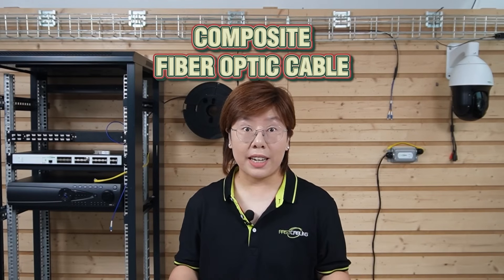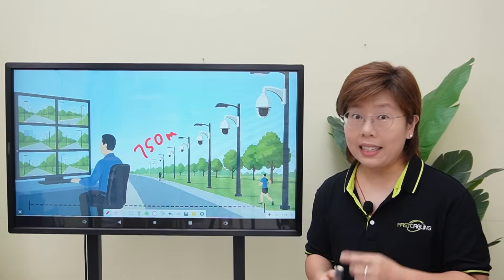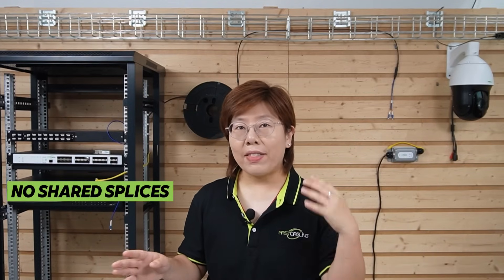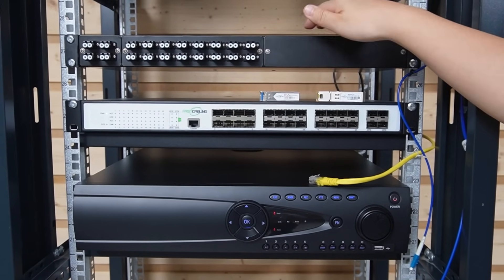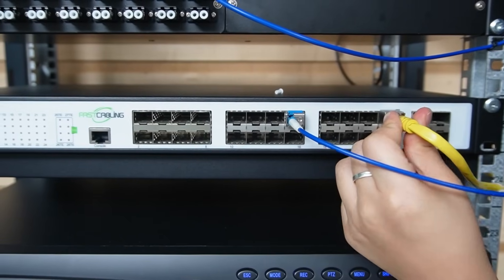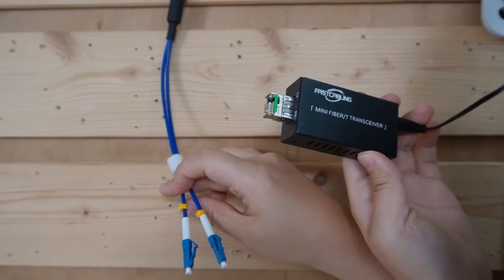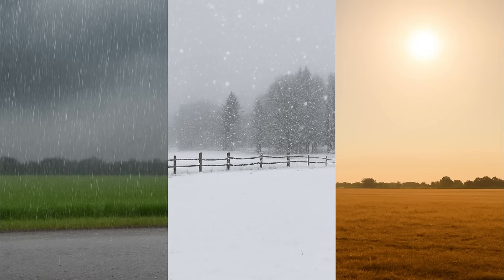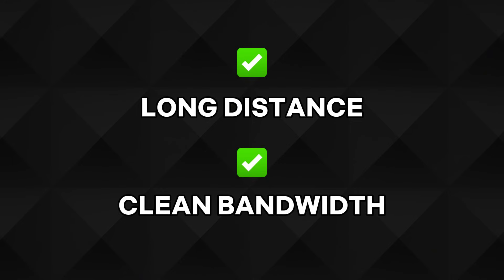Deploy 60+ Pelco PTZ Cameras Over 750m — Fiber Backbone & PoE++ Power Setup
Ever wondered how to deploy PTZ cameras across a 750-meter boulevard without losing signal or power? In this real-world Sport Boulevard Project, we'll show you how we installed 60+ Pelco PTZ cameras using single-mode fiber, PoE++ power, and outdoor industrial-grade hardware—step-by-step.

00:00 Intro & Project Overview
Why Fiber Beats Copper for Long Runs
Power Design: 220V + PoE++ at Each Pole
Fiber Pulling & Termination Demo
Final Setup, Testing & Field Tips